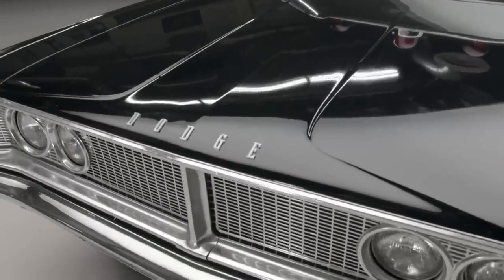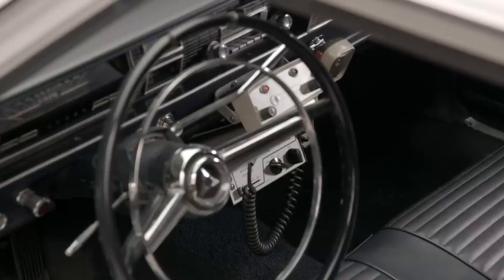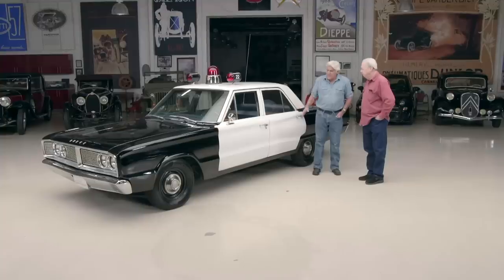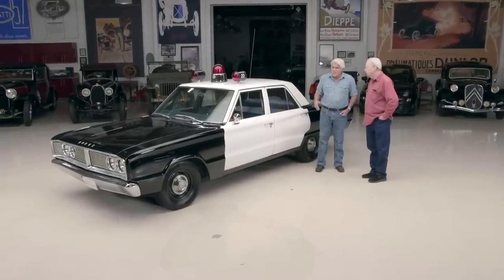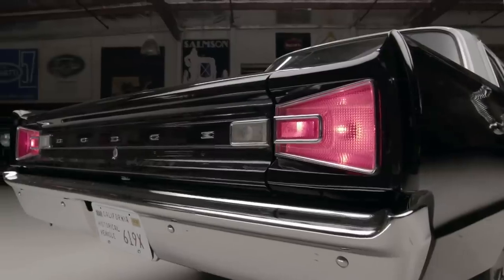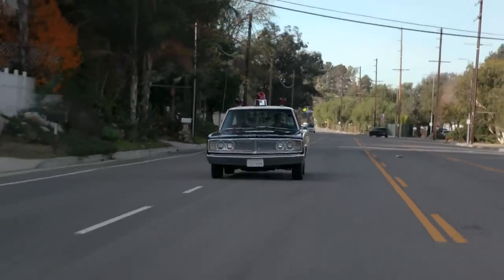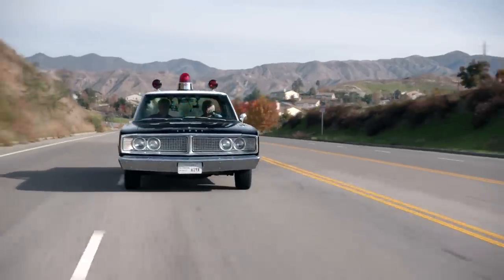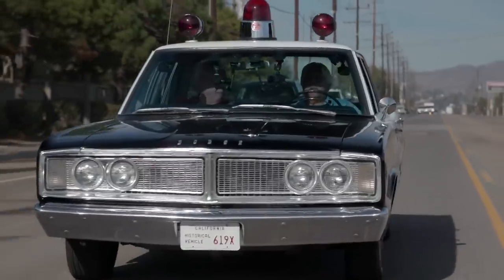1966 Dodge Coronet Police Car - Jay Leno’s Garage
Retired Police Officer Fred Iversen’s first day on the job involved a squad car just like this Dodge Coronet.